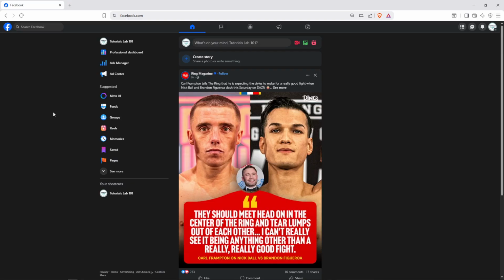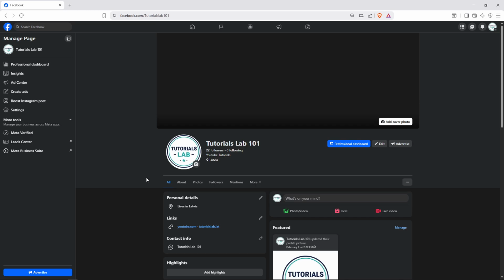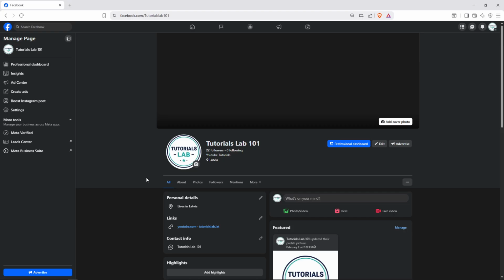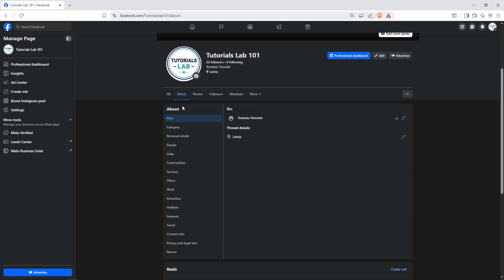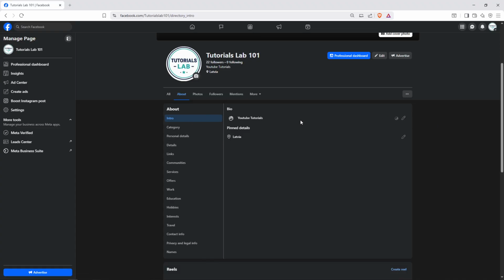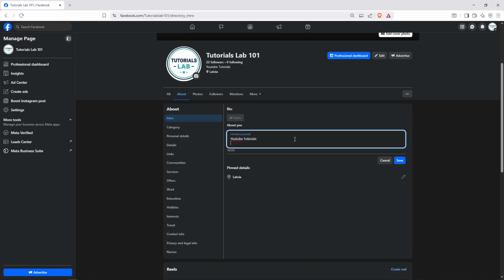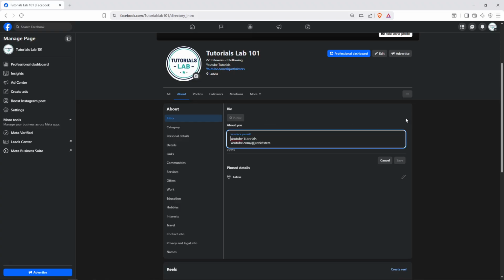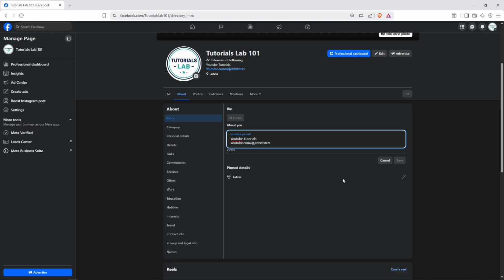How To Add Or Edit The Short Description On A Facebook Business Page (Tutorial 2026)